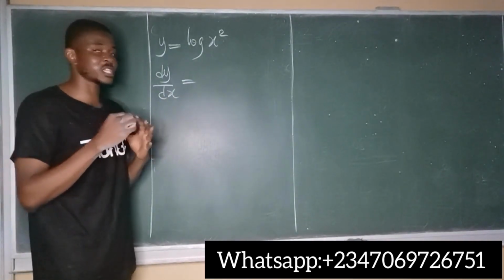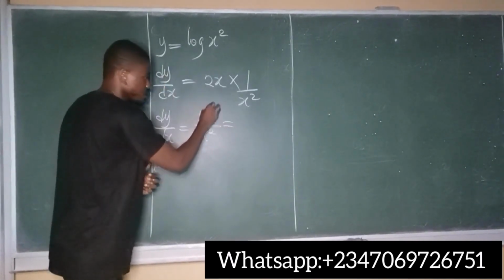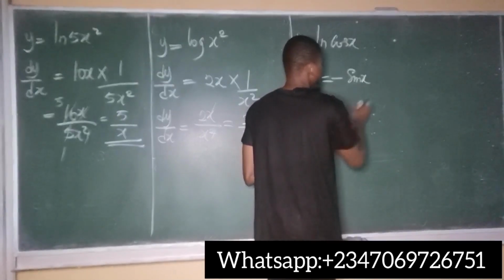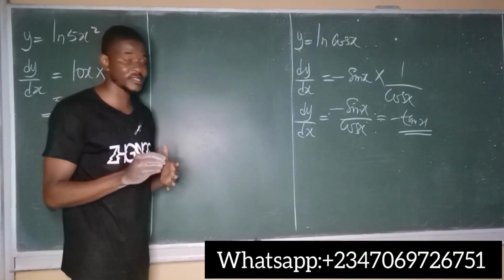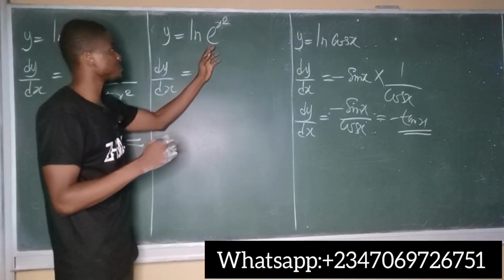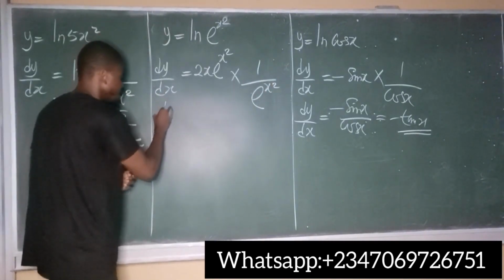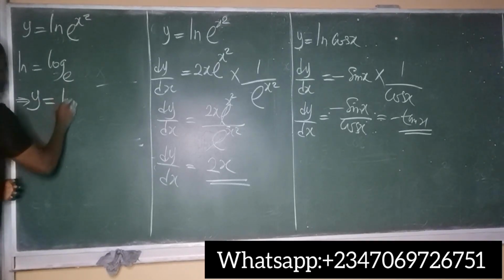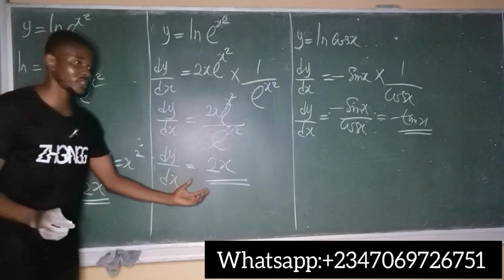SHORT CUT APPROACH TO DIFFERENTIATE LOGARITHMIC FUNCTIONS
This video contents shows a short cut approach to carry out the differentiation of logarithm functions without having to solve.